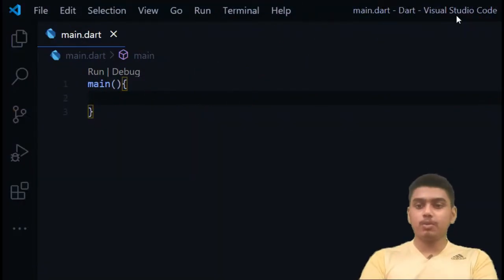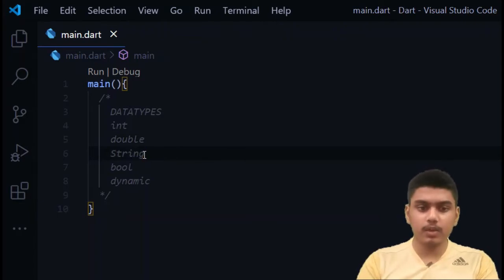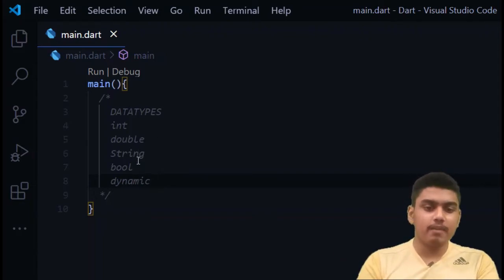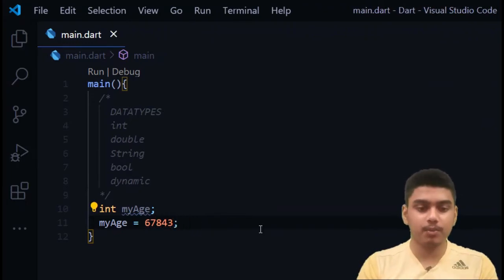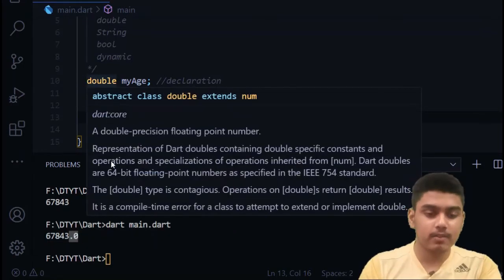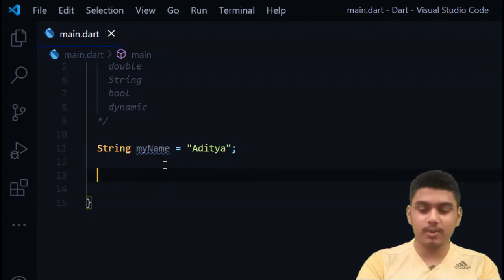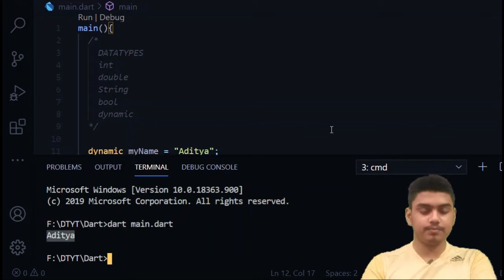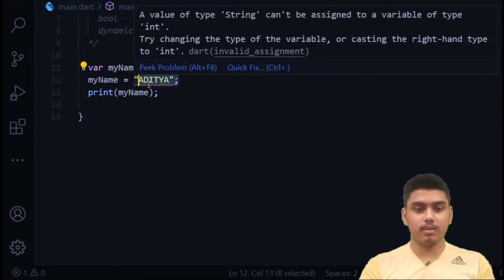Dart Programming Tutorial | #2 DataTypes and Variables in Dart | Aditya Burgula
Hello Friends, Welcome to the Dart Programming Tutorial available on my channel.

In this video we will learn about Data Types and Variables in Dart.